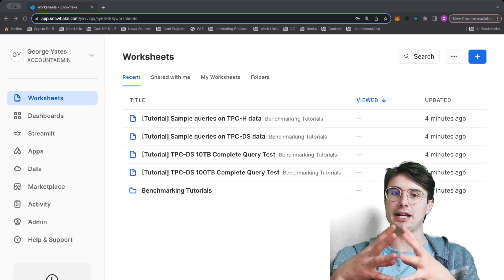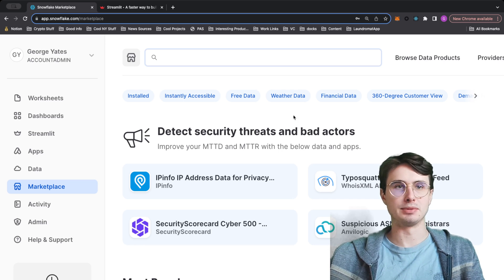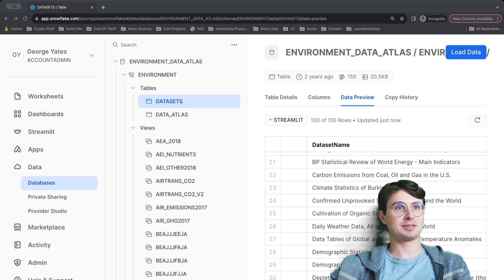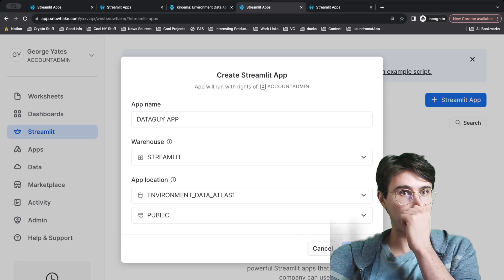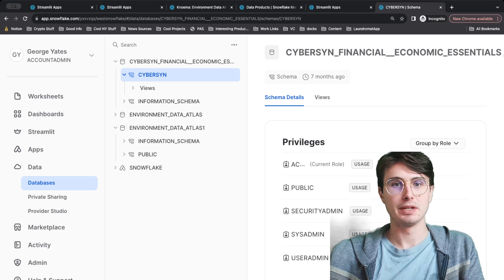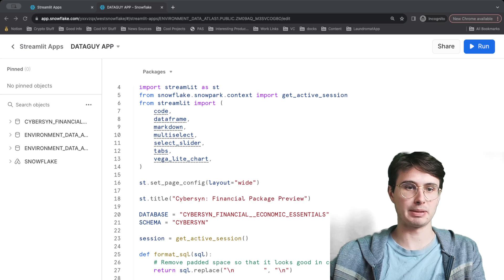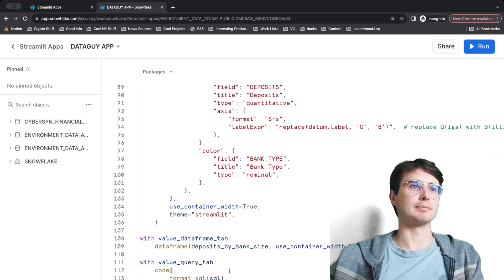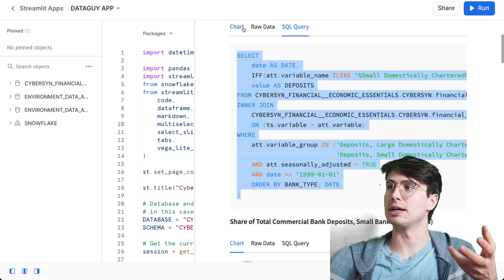How to Create a Streamlit Reporting Dashboard Using Snowflake Data!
🔥 Welcome to today's tutorial on "How to Create a Streamlit Data Application Using Snowflake Data"! 🔥

In this comprehensive guide, we'll walk you through the steps to seamlessly integrate Snowflake Data with Streamlit and develop a data application that's both functional and visually appealing. Whether you're a data enthusiast, an aspiring developer, or a seasoned pro, this video is tailored for you!

📌 What we'll cover:

Setting up your Streamlit environment.
Connecting Snowflake Data.
Designing an interactive UI/UX.
Best practices for data visualization.
🔑 Key Takeaways: Master the art of data application development using Streamlit and Snowflake, and level up your data game!

Got questions or feedback? Drop them in the comments below, and I'll do my best to respond.

📅 Up Next: Dive deeper into advanced Streamlit features and Snowflake integration techniques in our upcoming videos.